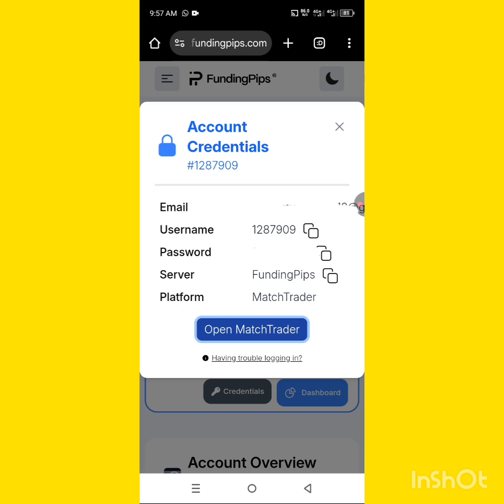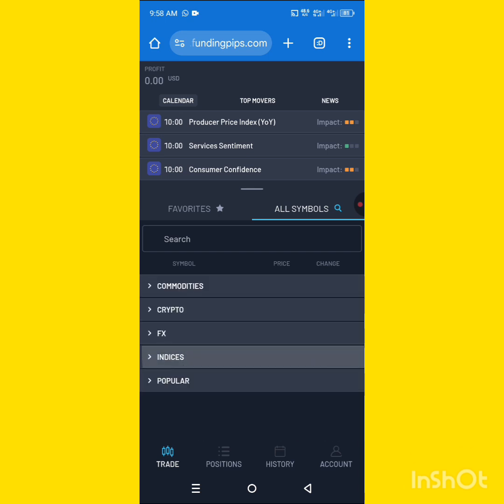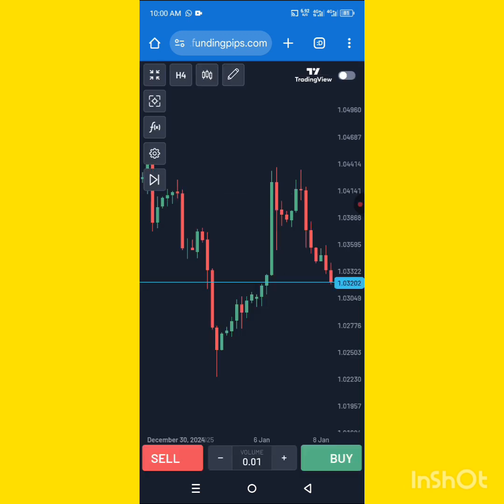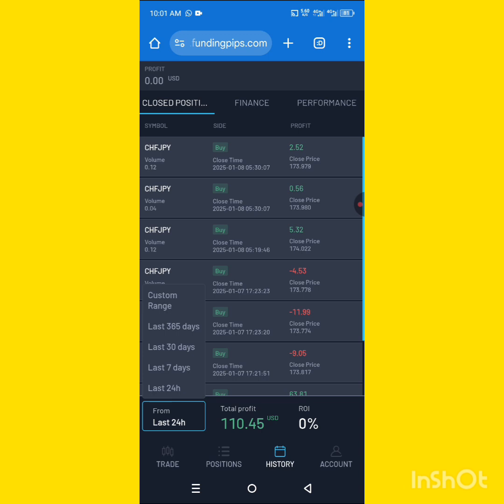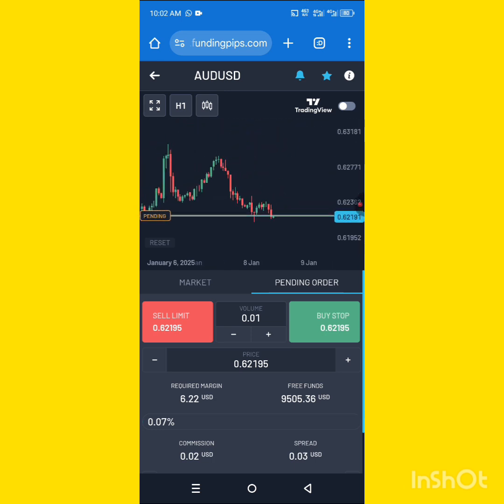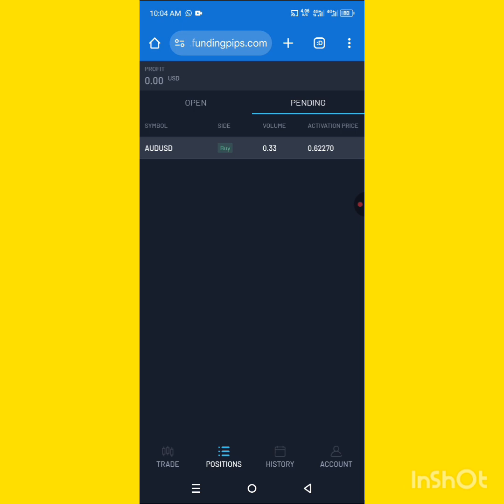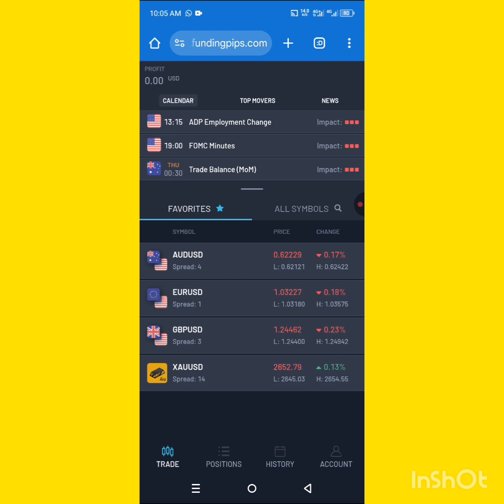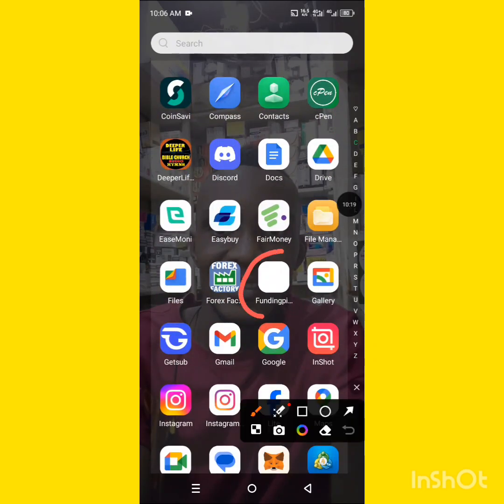How to use matchtrader on your phone( Full Tutorial)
In this video I gave a Step t Step guide on how to use the matchtrader trading platform on your mobile phone, using my funding pips prop firm account as a practical example.